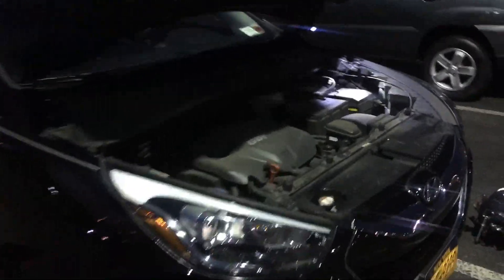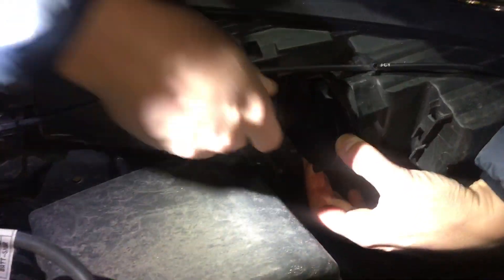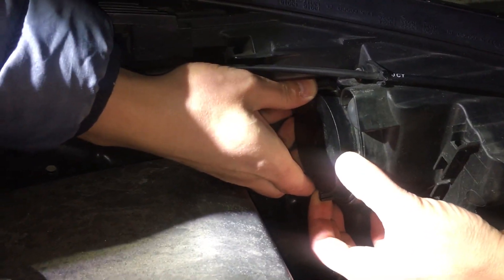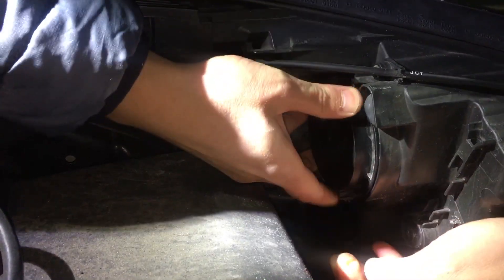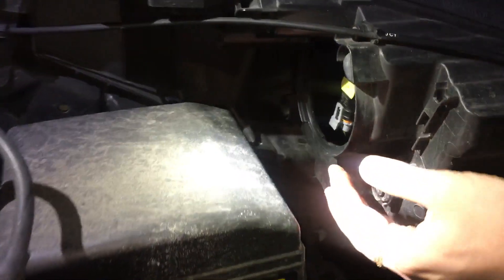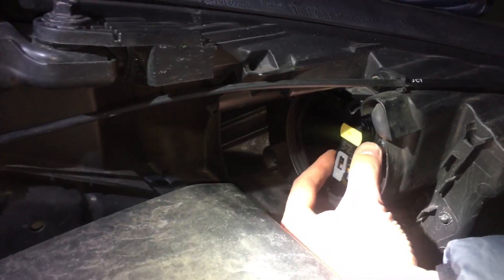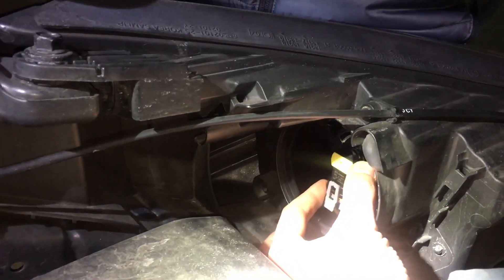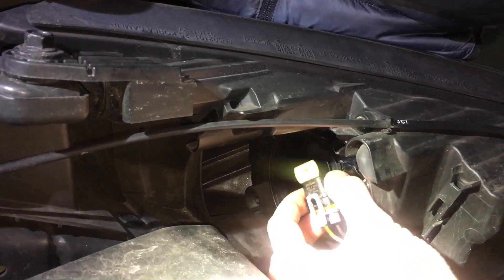Headlight bulb replacement Hyundai Tucson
Super short video of light bulb replacement. Light bulb type is 9012.